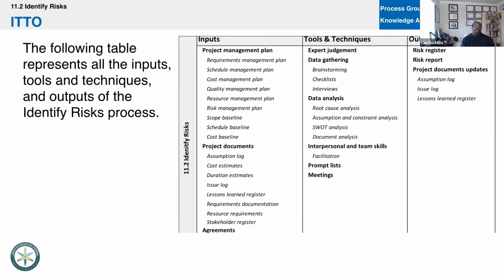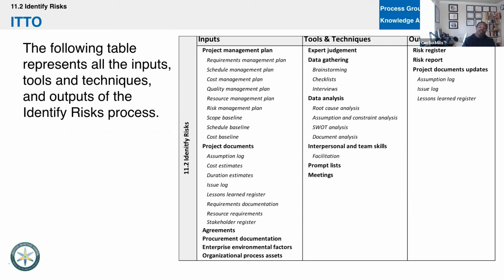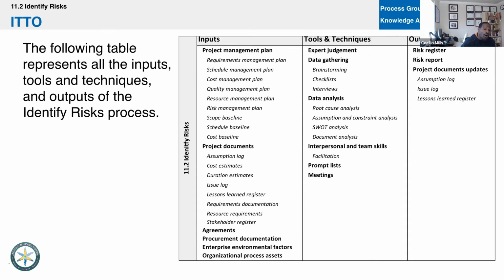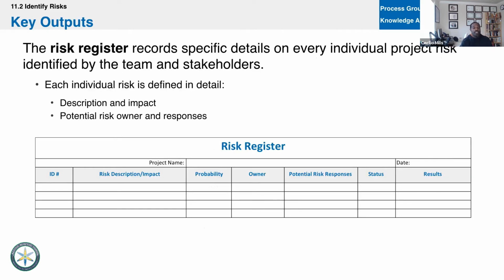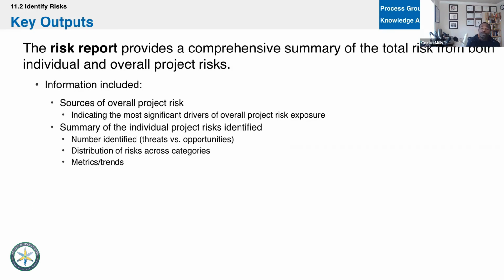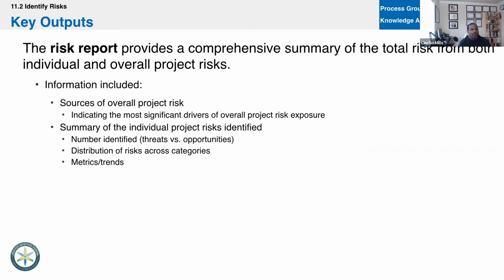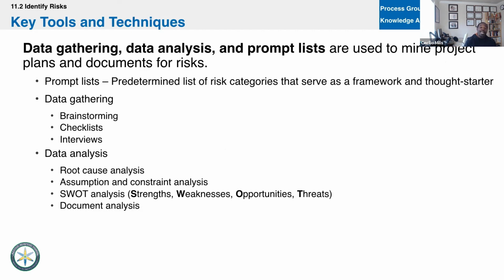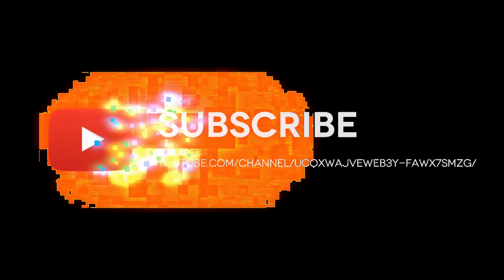21 Identify Risk